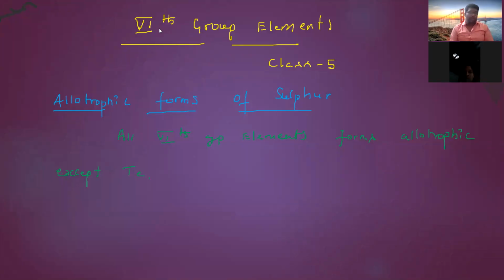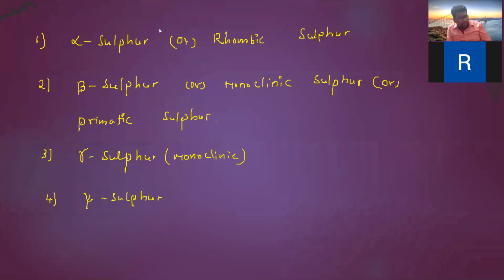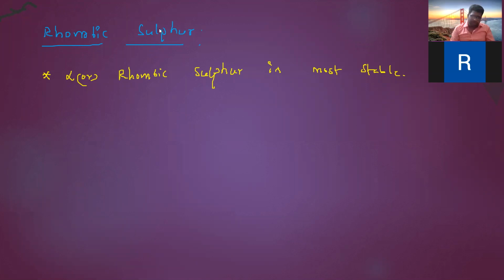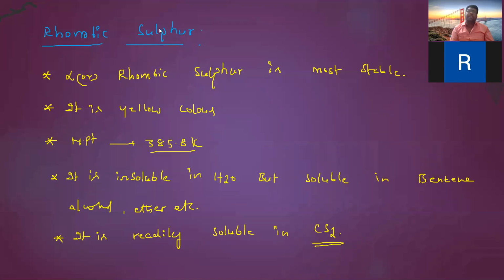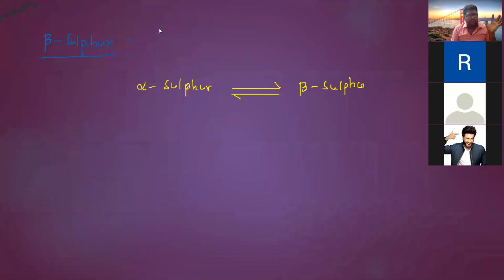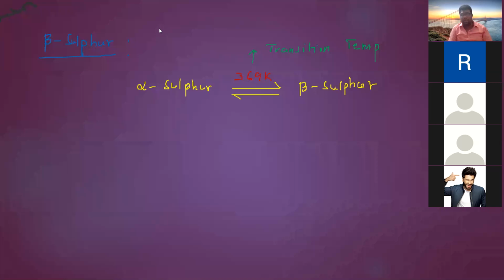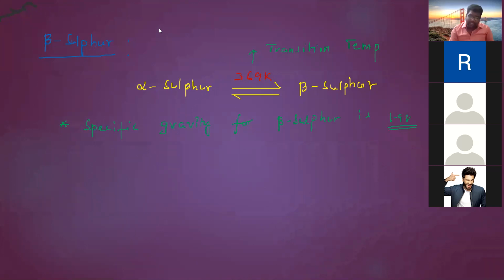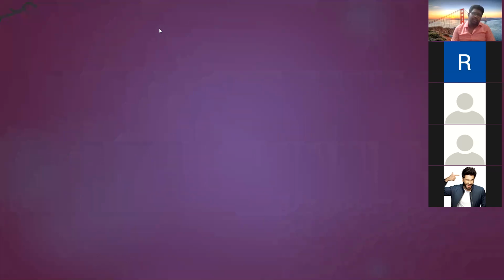ALLOTROPHIC FORM OF SULPHUR CBSC 12TH STANDARD